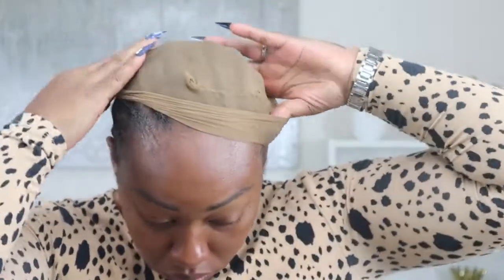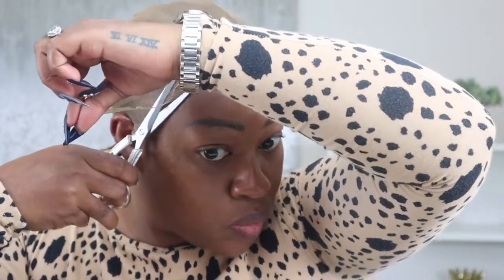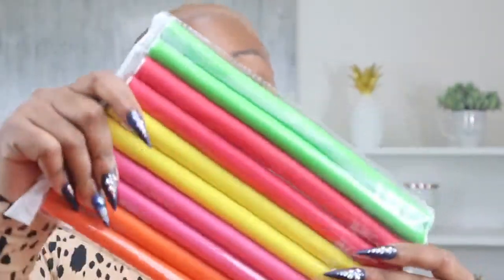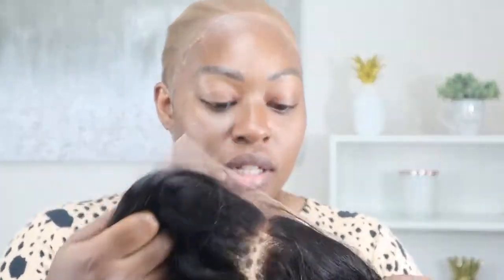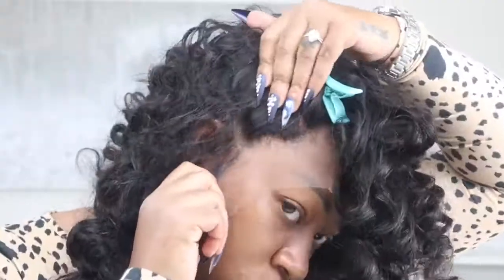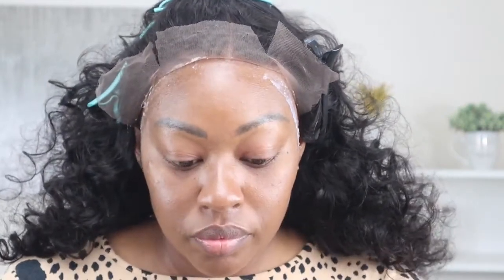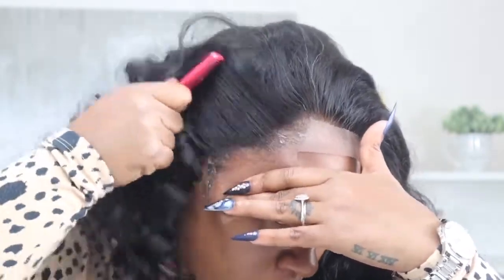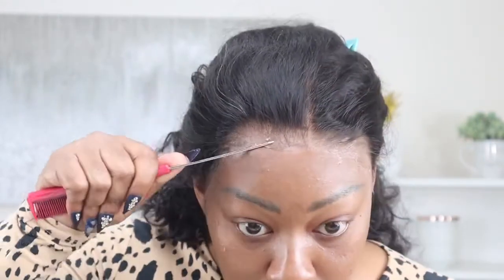Clear Lace Clean Hairline Feat XRS BEAUTY Loose Wave Install and HONEST REVIEW NOT PAID PROMO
The new CLEAR LACE Clean Hairline wig is all over Facebook and everywhere else I I had to try it out and give an Honest review!

This detailed tutorial, unboxing and review of the clear Lace clean hairline wig in the loose deep wave lets you know everything you need to do you can decide if this wig is worth the money!

TIME STAMPS:
Intro/ Bald Cap
4:10 -Unboxing
6:00- About this unit construction
8:23- Unit Install